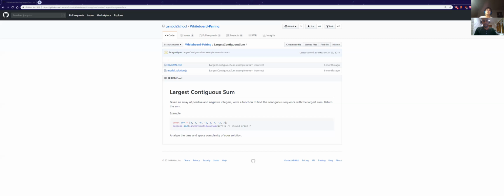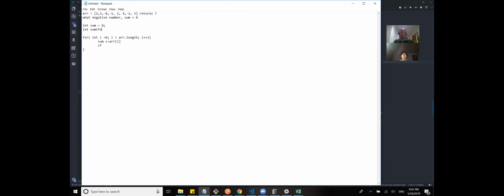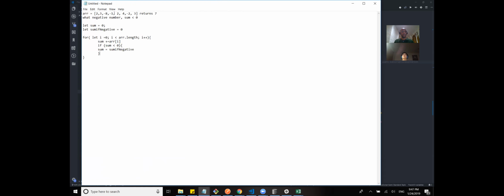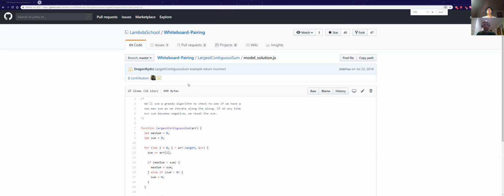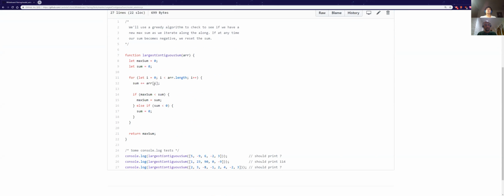Whiteboard sum of contiguous numbers